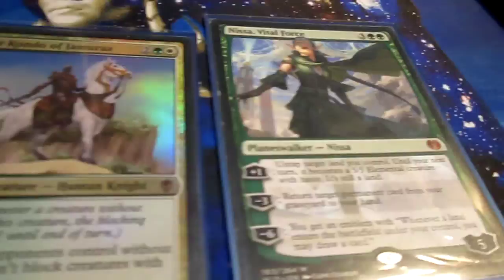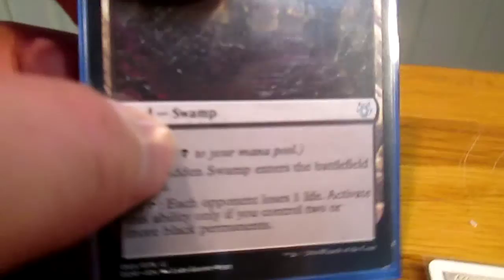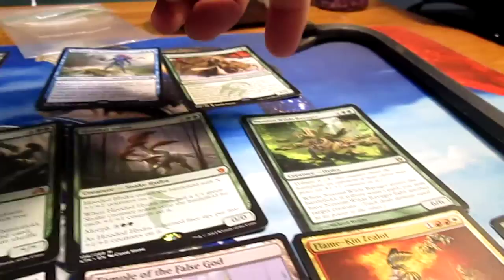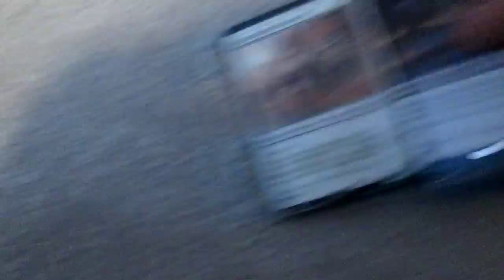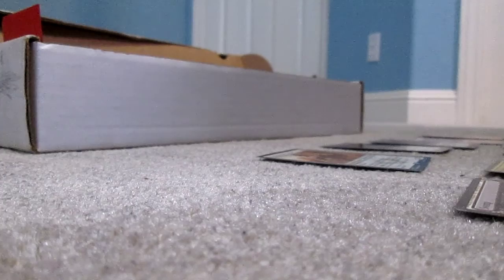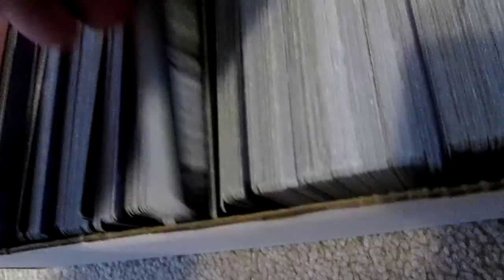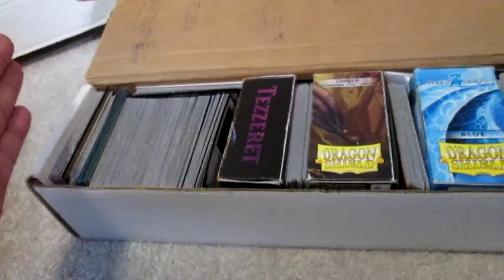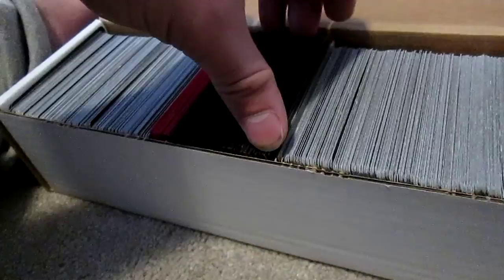MY Magic the gathering cards.